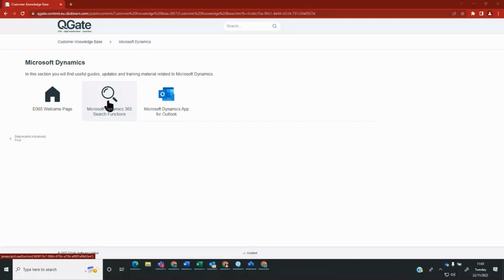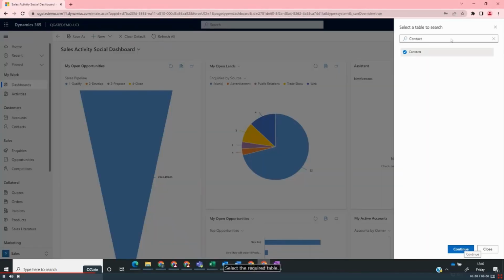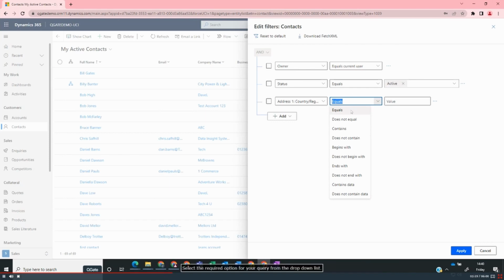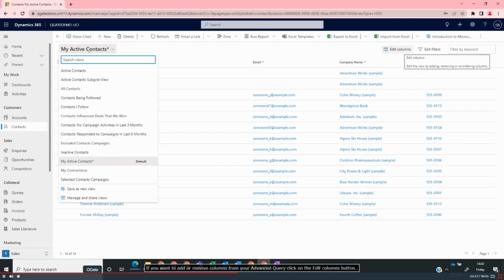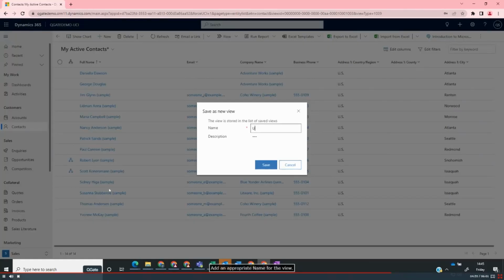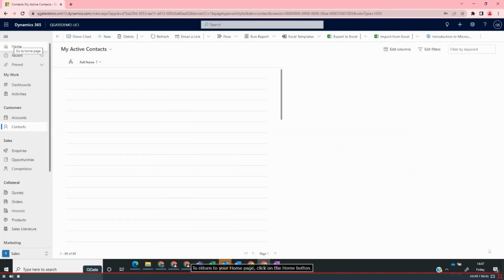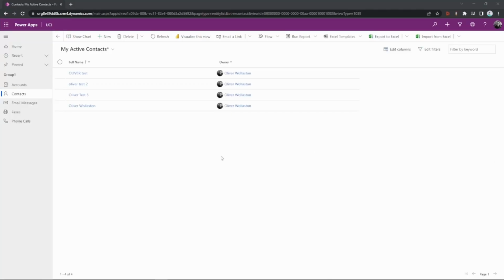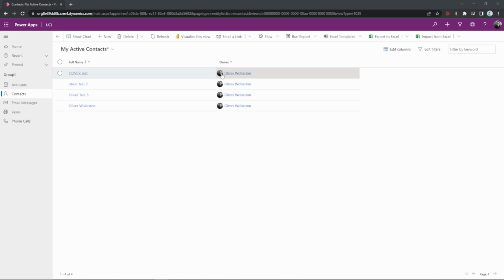Dynamics 365 CRM Wave Update 2 2022 - Advanced Find Modern Experience - Webinar Recording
Jonathan Small and Oliver Wollaston talk us through some of the major updates in the Dynamics 365 CRM Wave Update 2 2022